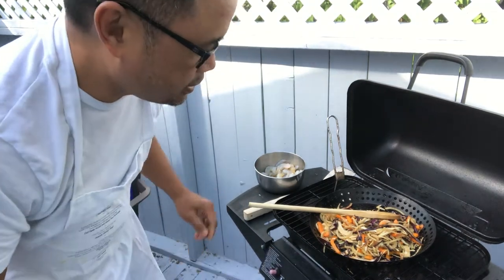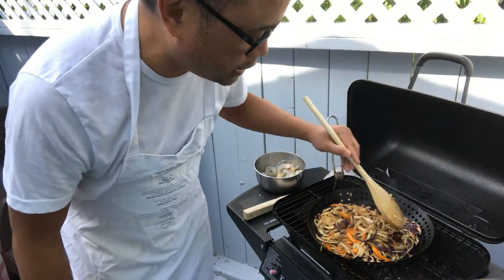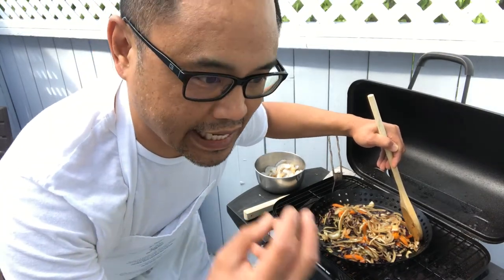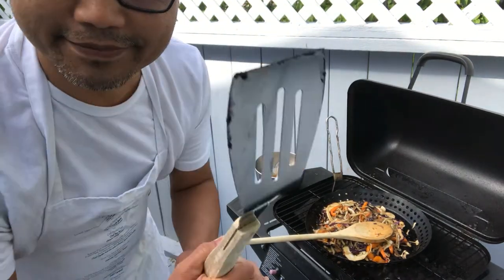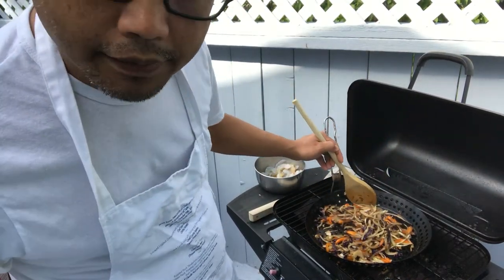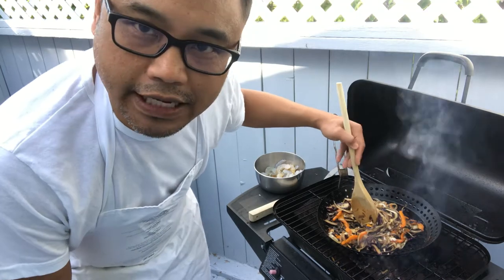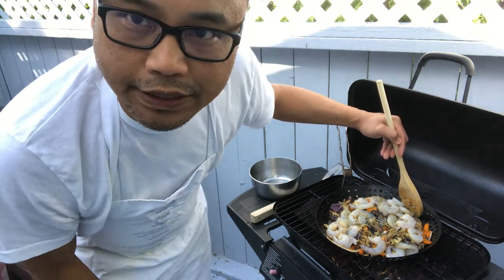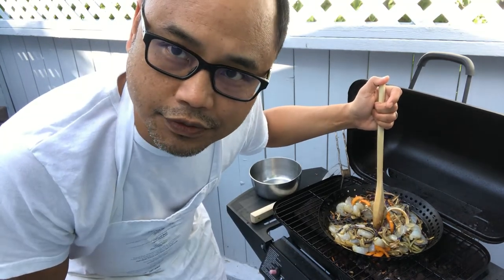Let's Cook with Carlo, Shrimp Stir Fry, Equipment, Tools, Texas BBQ and Texas Longhorn Baseball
Carlo grills and share his knowledge on grilling, proper equipment, proper tools, cooking tips, Texas BBQ, and Texas Longhorn Baseball.